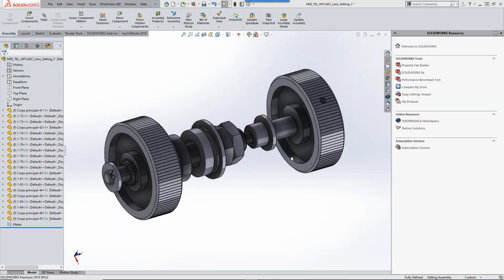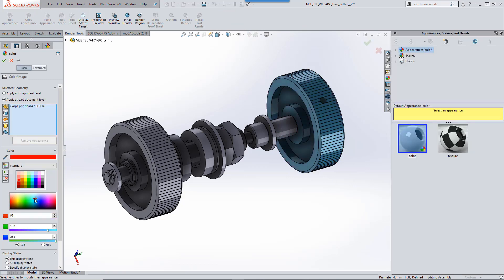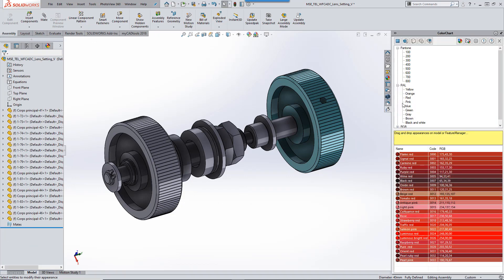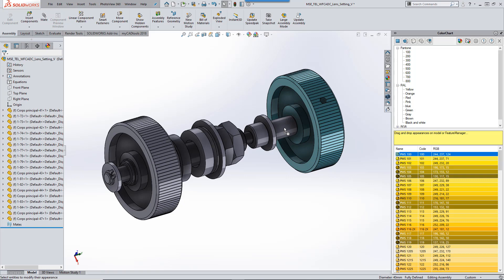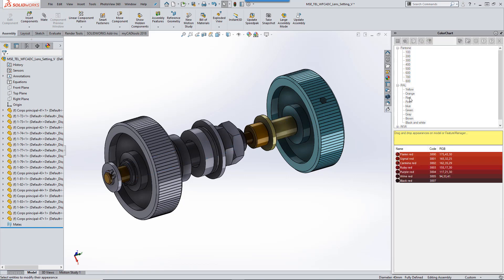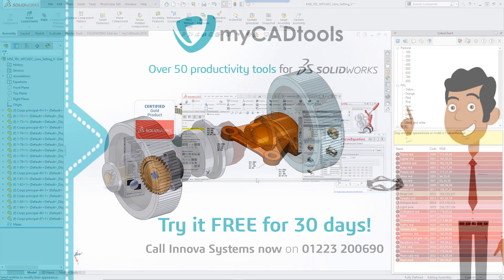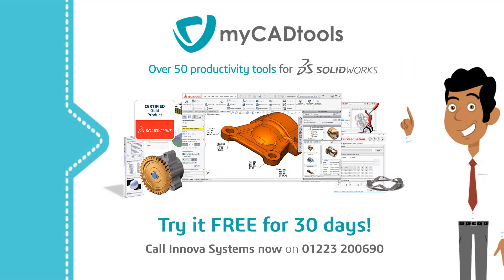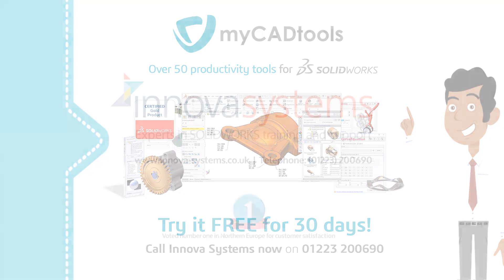myCADtools ColorChart add in for SOLIDWORKS (Pantone, RAL & custom colour charts)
Innova Systems is an authorised UK Value Added Reseller for SOLIDWORKS 3D design software and myCADtools. to find out more.